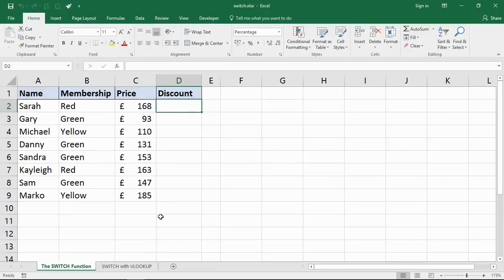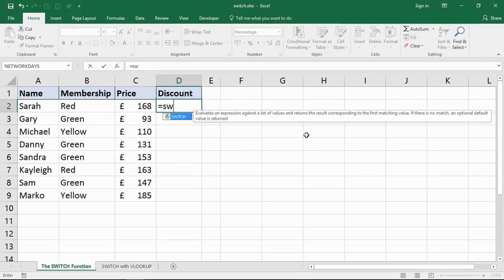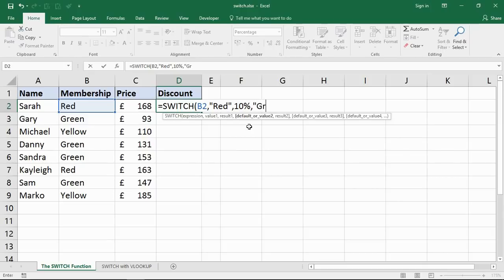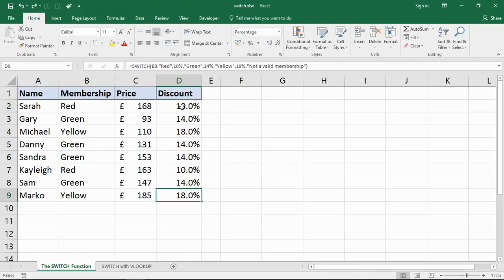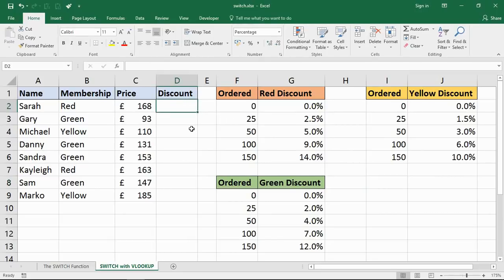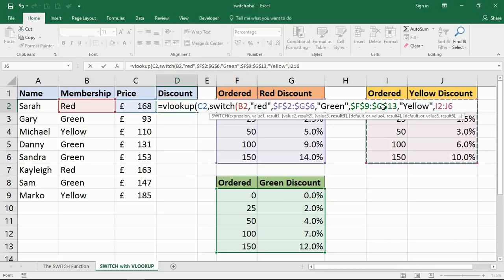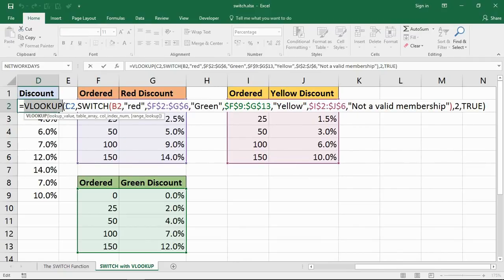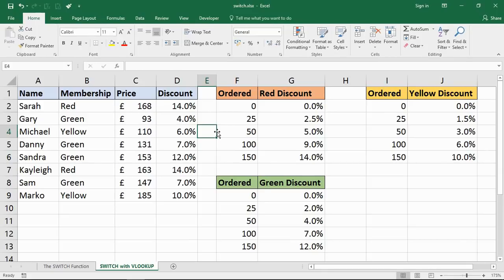Excel SWITCH Function - Nested IF's Just Got Easier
The SWITCH function provides a cleaner and more concise alternative to nested IF functions.

Learn ALL the important Excel functions

The SWITCH function refers to the expression just once, whilst multiple nested IF functions would refer to the expression in each logical test.

It then runs through a list of tests and resulting actions.

It is similar to the CHOOSE function, but CHOOSE is limited to using an index number only as the expression

The SWITCH function can handle text or a number as the expression.